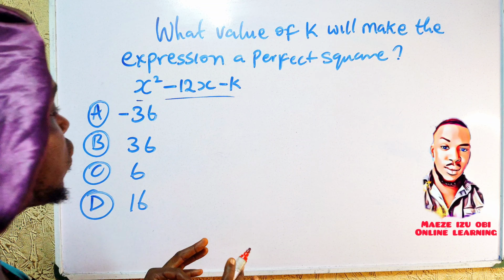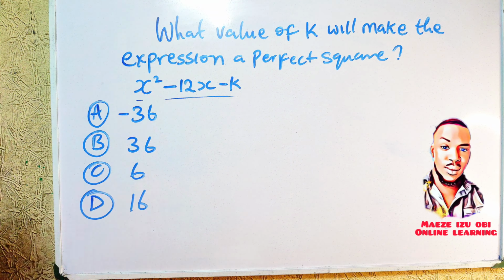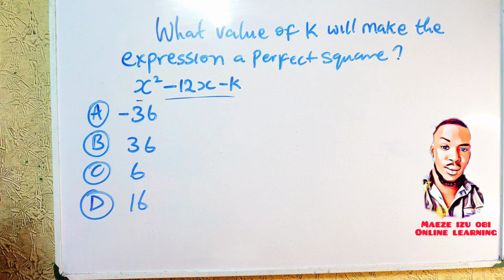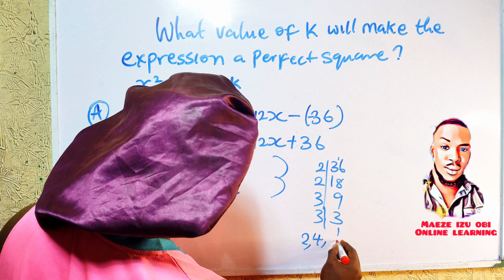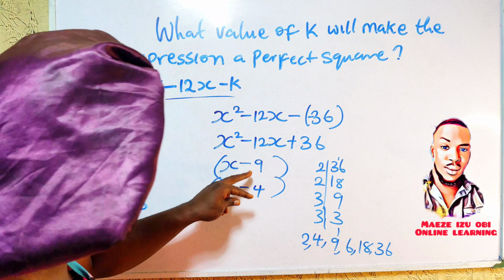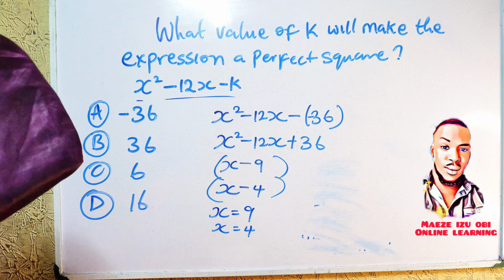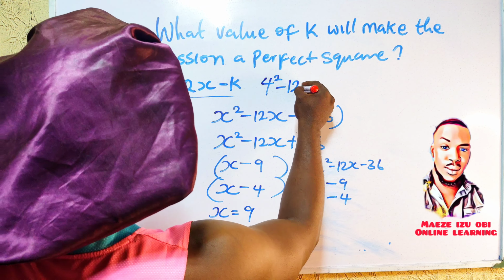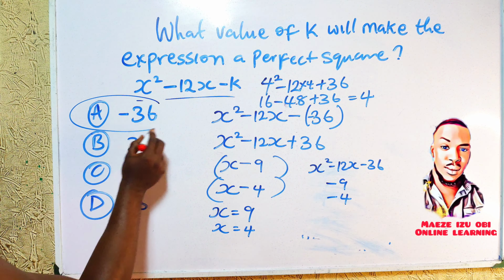How to factorize a equation to get a perfect square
Making use of factorization instead of quadratic equation.